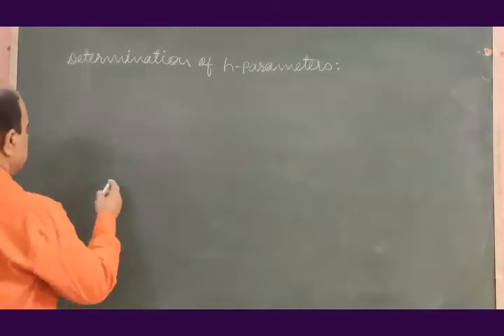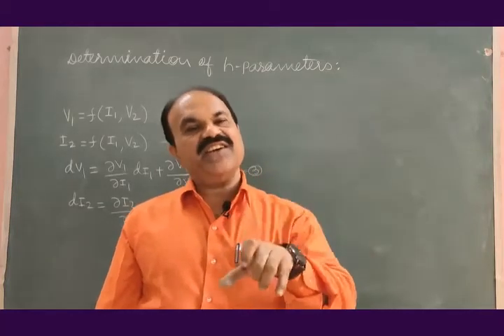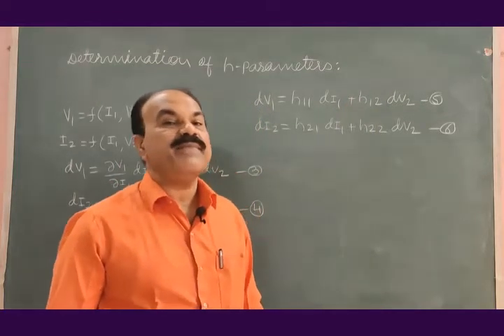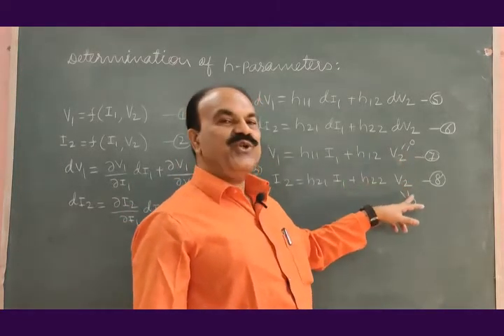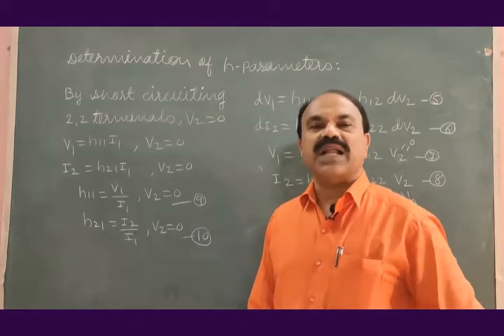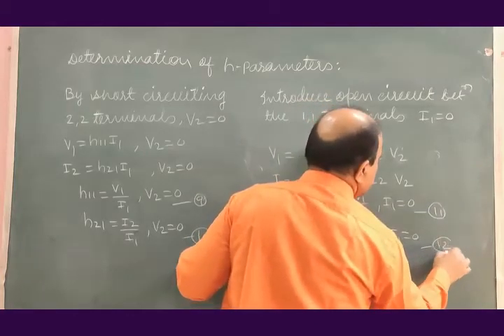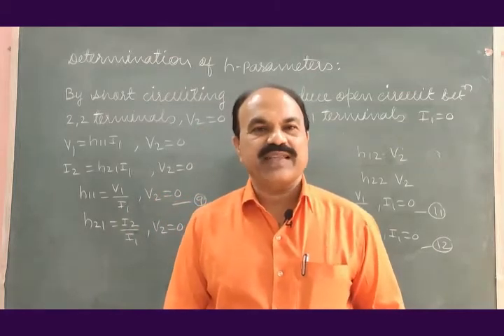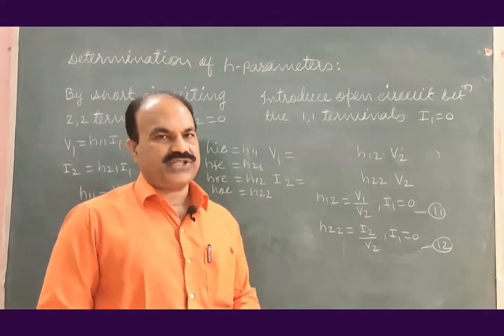8 B SC II DETERMINATION OF h PARAMETERS